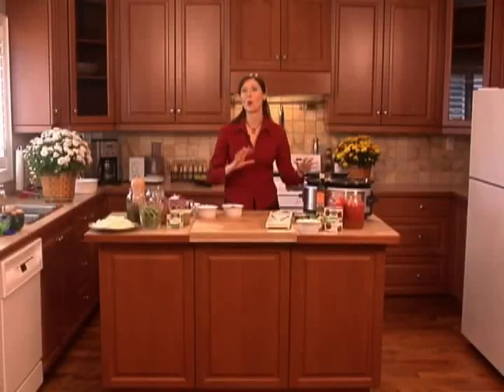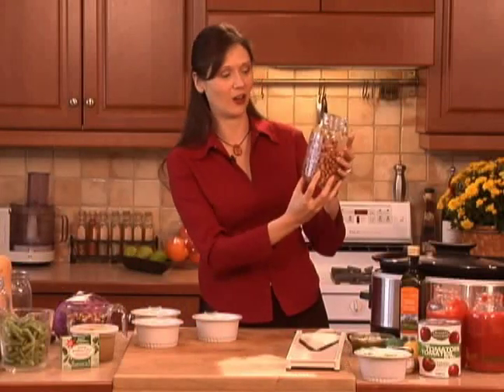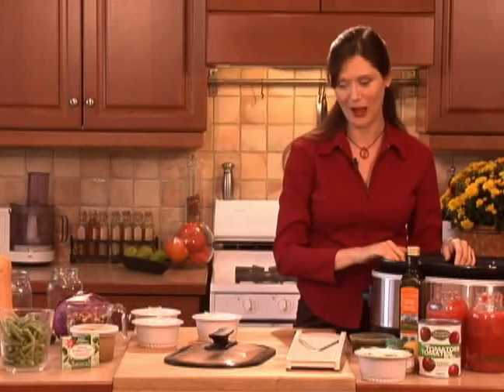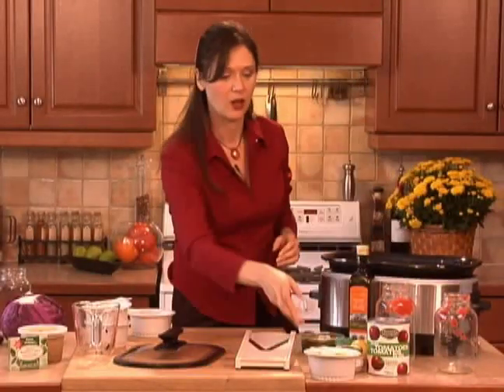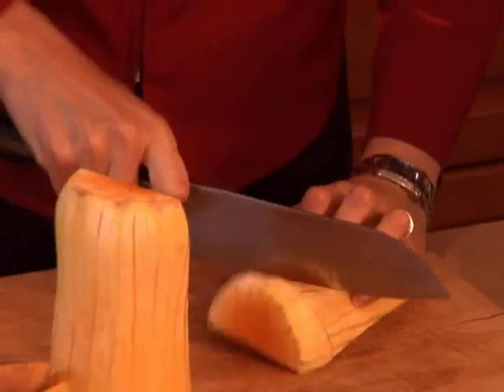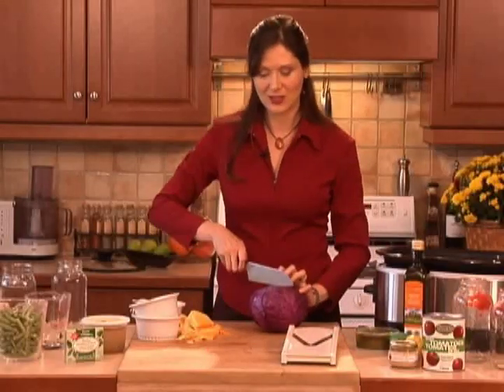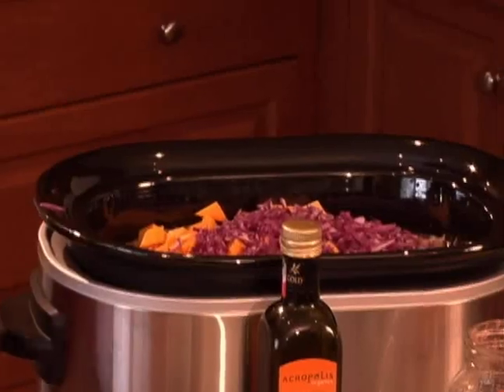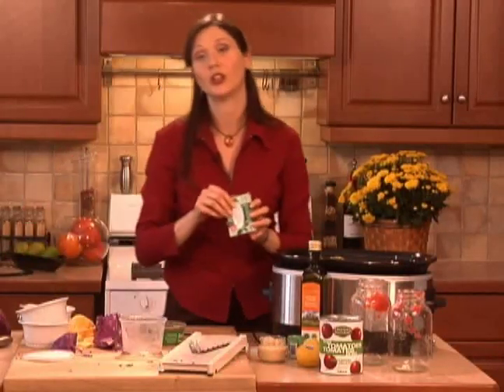Living Series interview with nutritionist Julie Daniluk #5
In this final segment of The Living Series interview with nutritionist and organic food expert, Julie Daniluk, Julie teaches us how to make our own organic and absolutely delicious Harvest Soup.